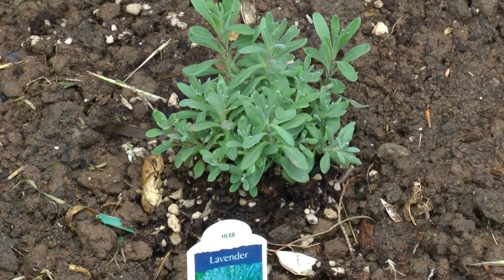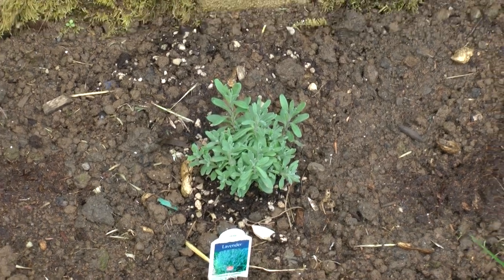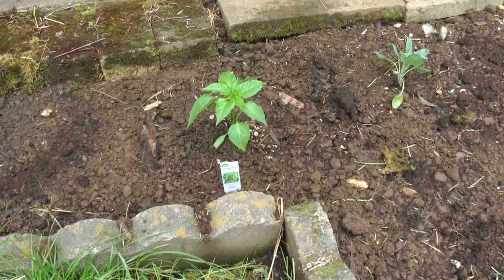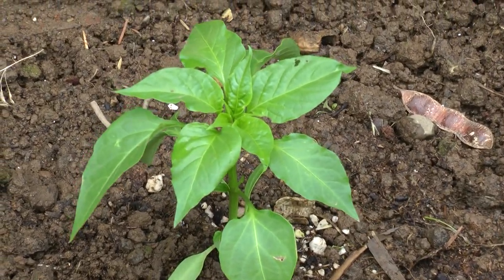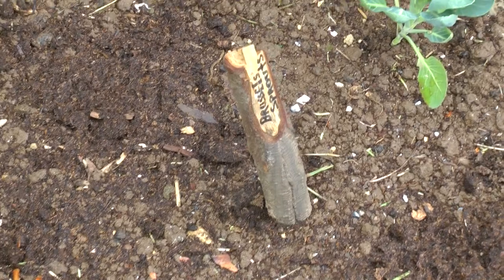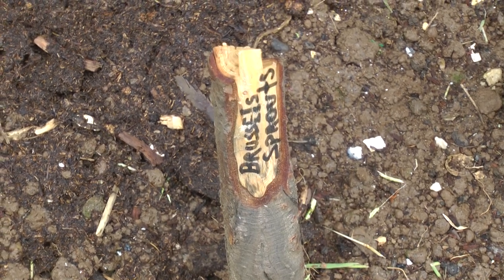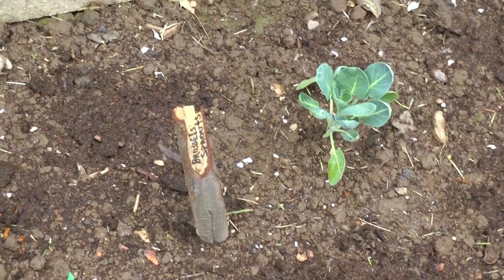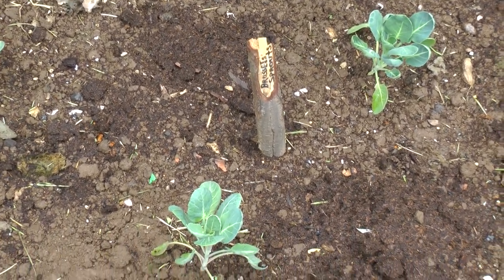Planting to Attract Bees and Repel Rodents w/Jennifer D. - BroBryceGardens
Welcome back!  I hope you are enjoying this unique series of videos.  My friend Jennifer has graciously allowed me to visit her garden and record some special stuff for you guys.  Today we're looking at how she's planting certain plants to attract bees and repel squirrels and other rodents.